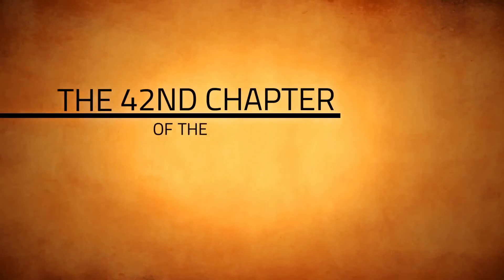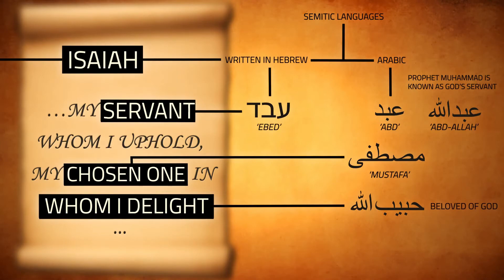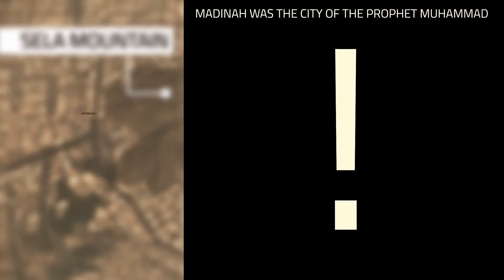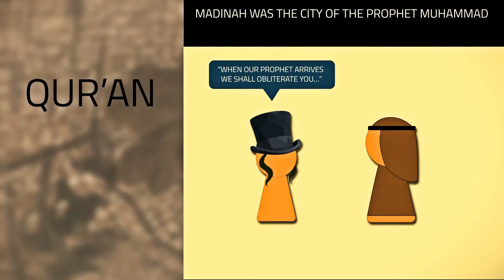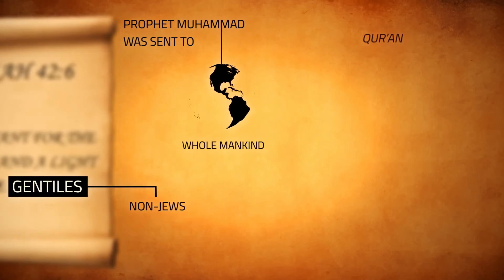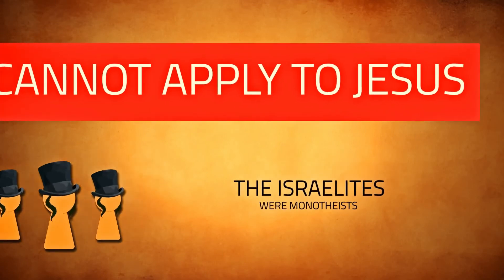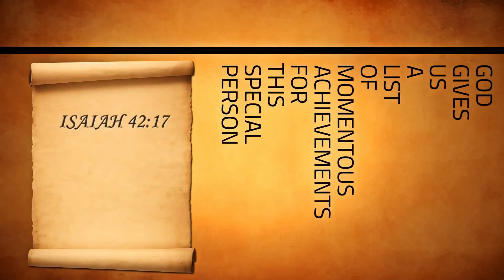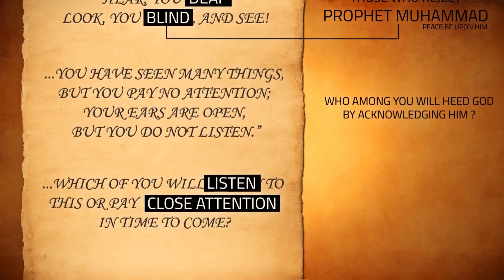42 Chapter of Isaiah